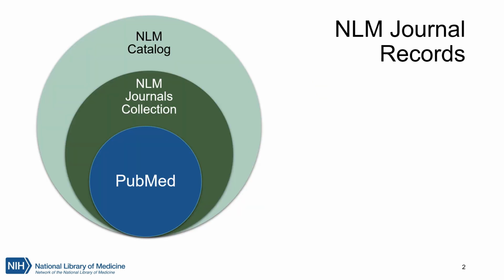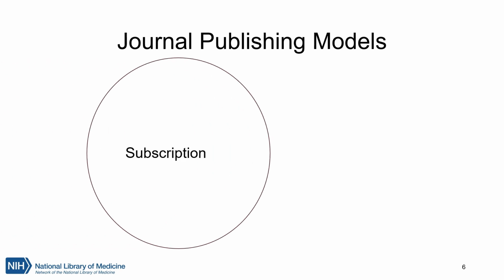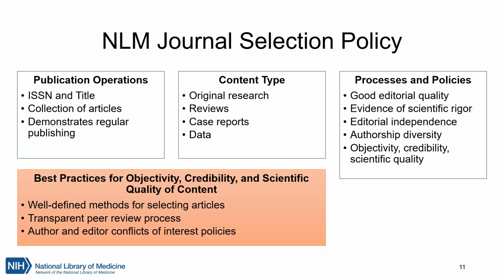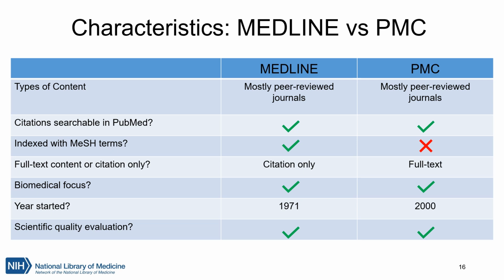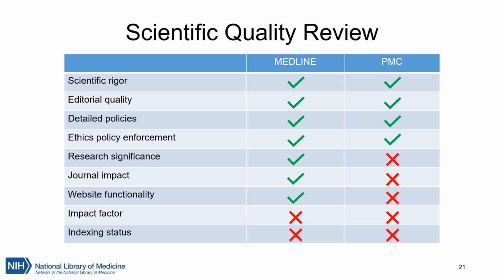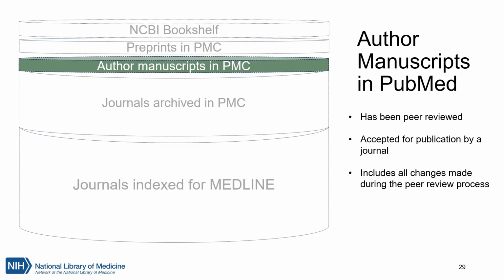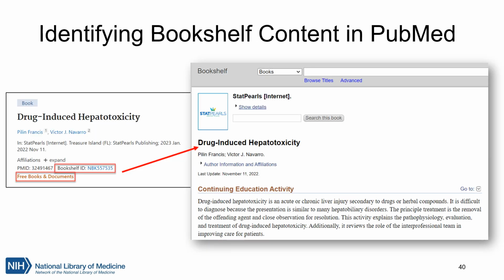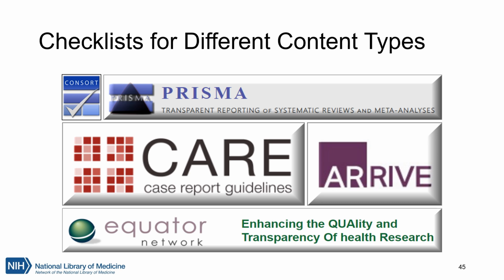How PubMed Works: Selection On-Demand 2025/2026